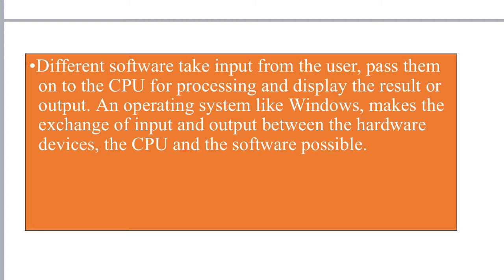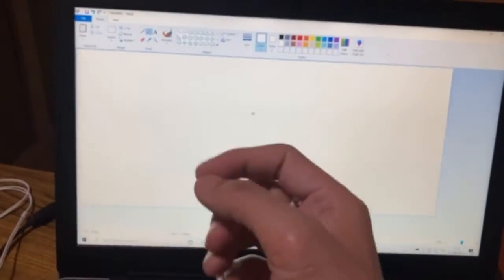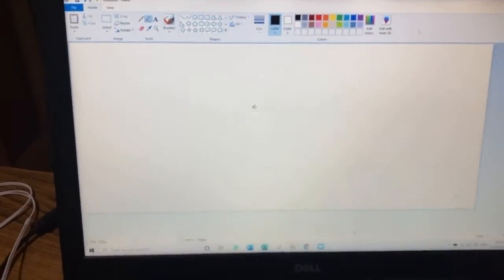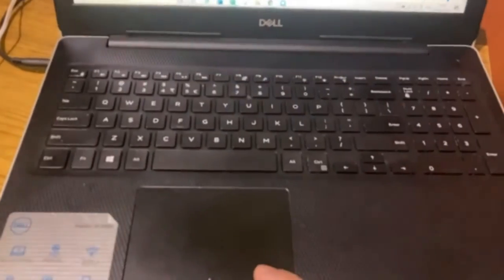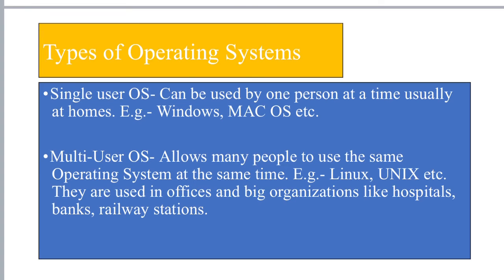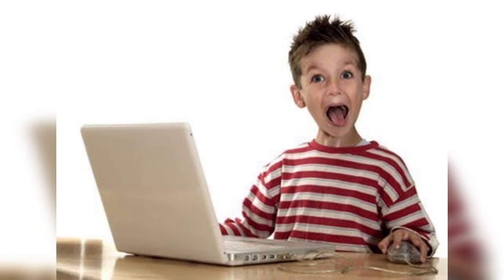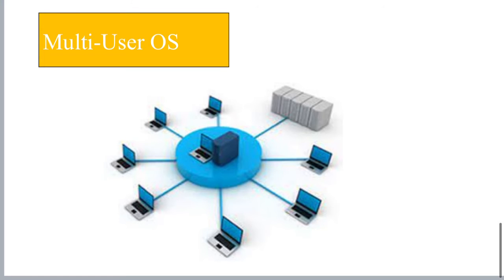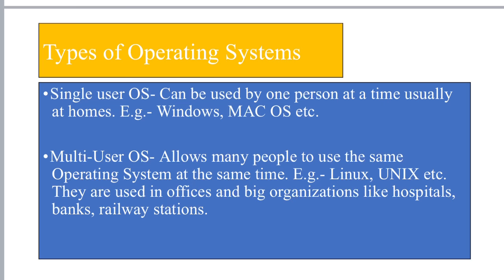Grade 3- 31st May